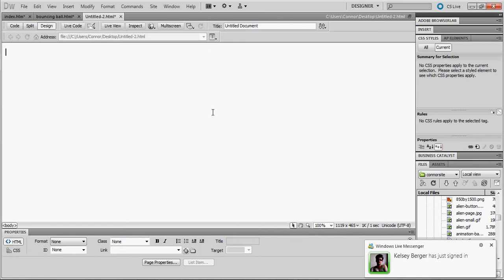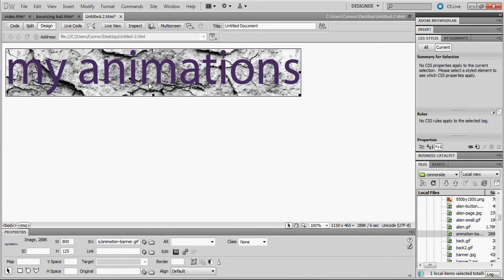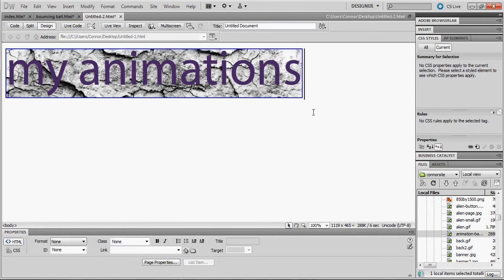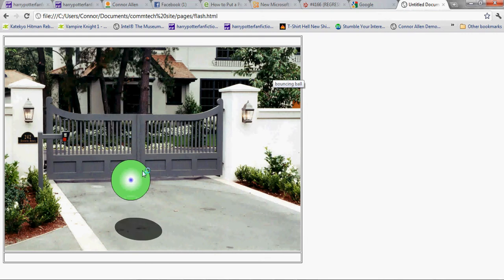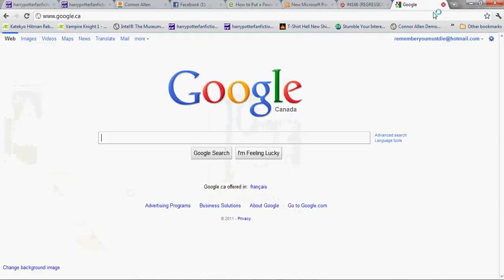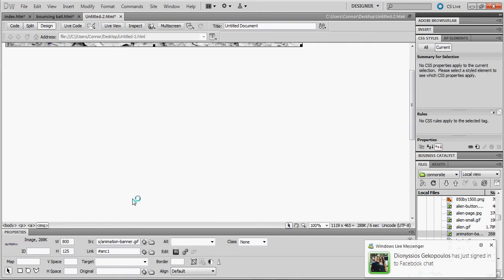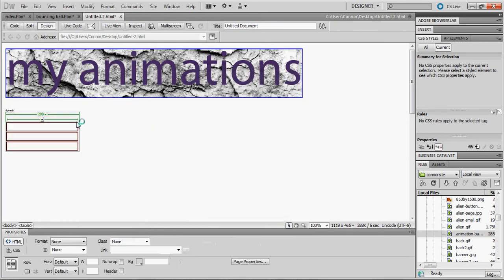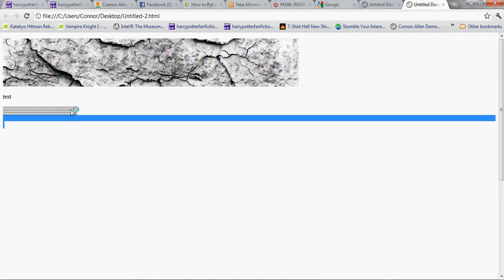linking tutorial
how to link stuff in dreamweaver cs5